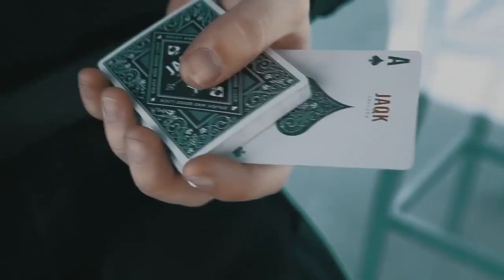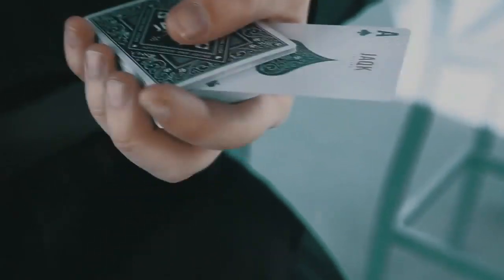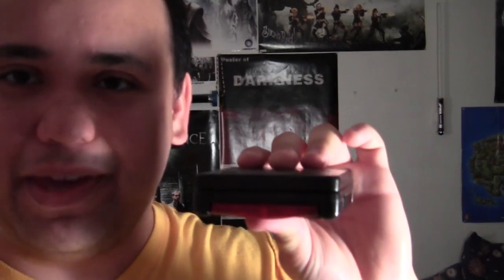DECOY by Eoin O'Hare REVIEW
An in depth video review of Decoy by Eoin O'Hare!